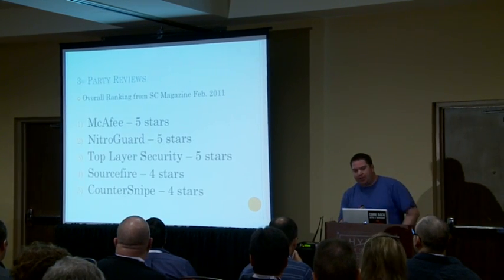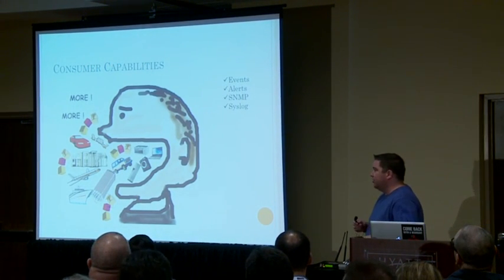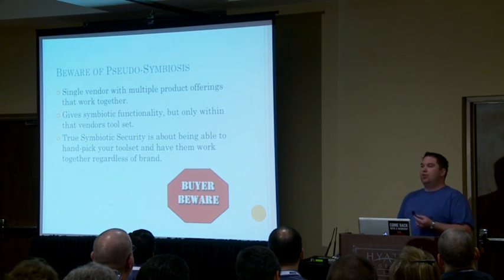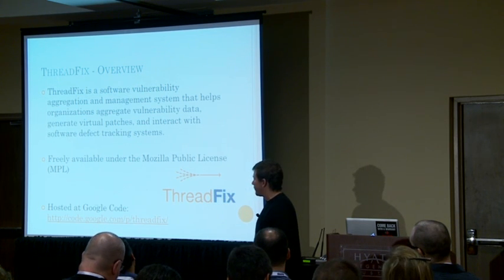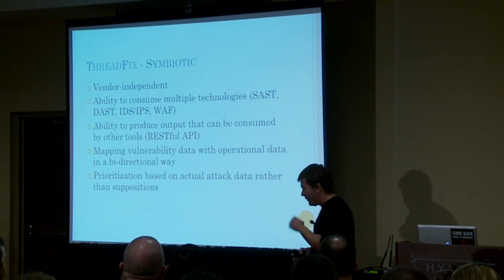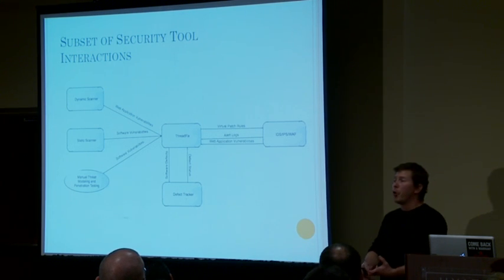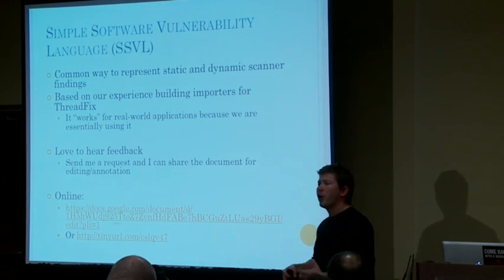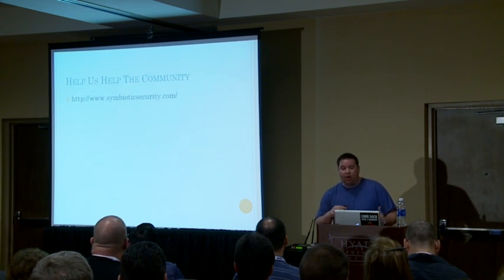OWASP AppSecUSA 2012: The Magic of Symbiotic Security: Creating an Ecosystem of Security Systems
Speakers: Dan Cornell and Josh Sokol

Throw out everything that you know about security tools today. No more six-figure appliances that only do one thing marginally well. No more proprietary protocols. We deserve better and we demand better. Envision a world where your security tools talk with eachother. They communicate and share data in order to leverage eachothers strengths and and help compensate for their weaknesses. They work together to solve problems. Envision "Symbiotic Security".

Symbiotic Security is a new term that was coined to describe the ability of a tool to consume data from other tools or provide data to other tools. As part of our research, we have examined various classes of tools on the market and identified these abilities in each of them resulting in a label of "Consumer", "Provider", or "Symbiotic". As a consumer of security tools, this completely revolutionizes the way that we make purchases.